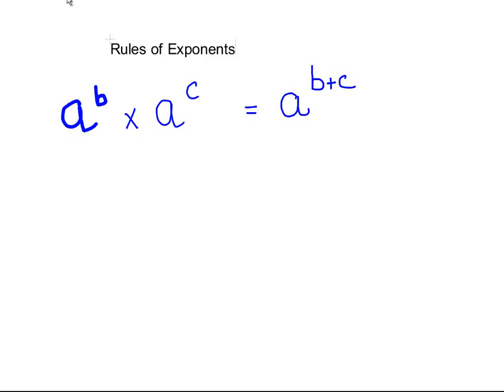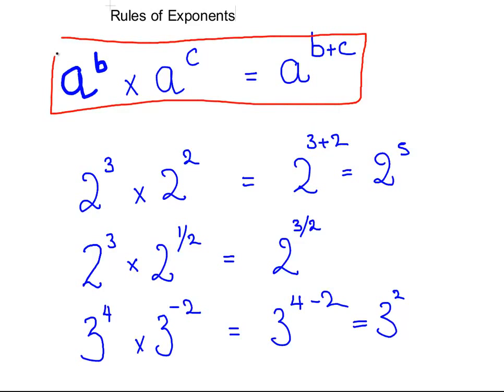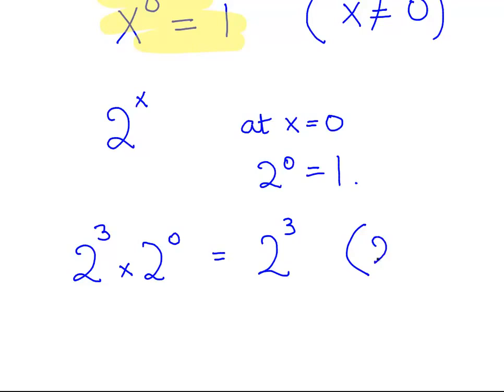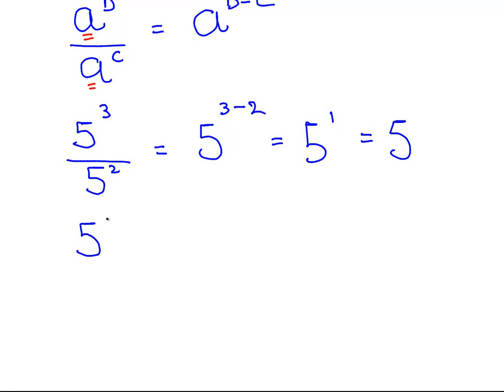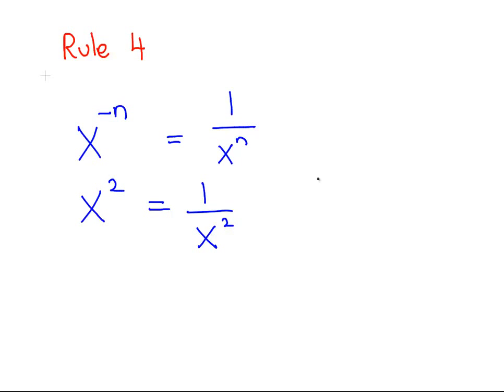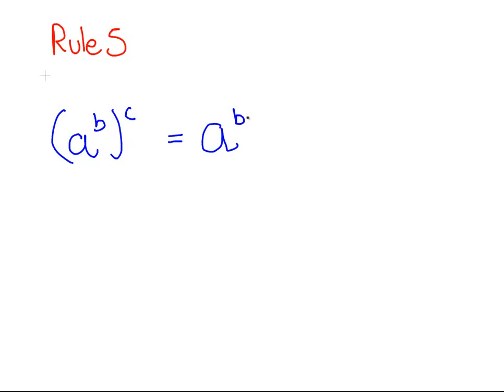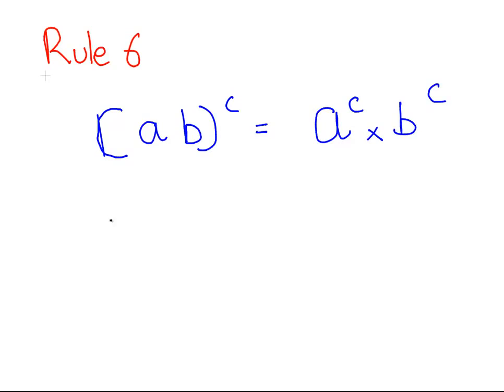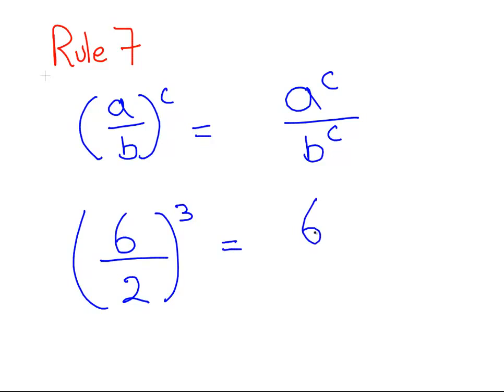Rules of Exponents